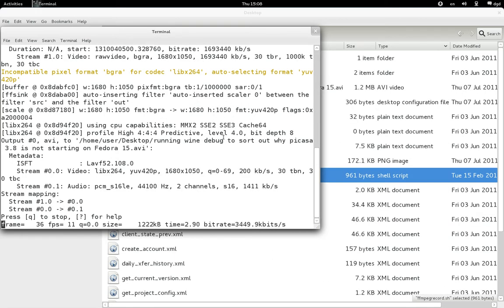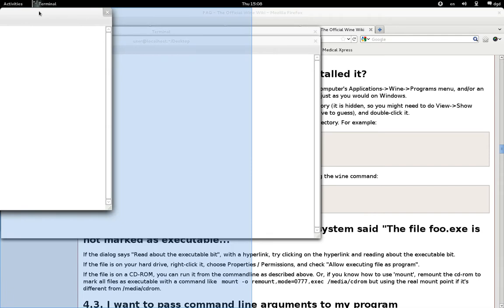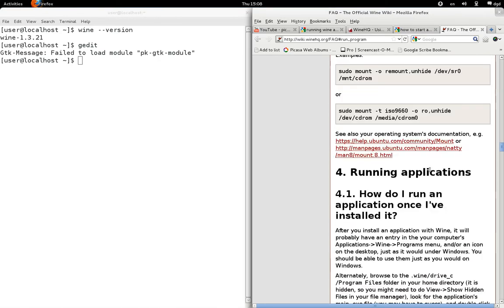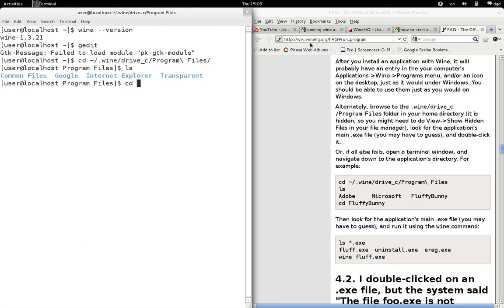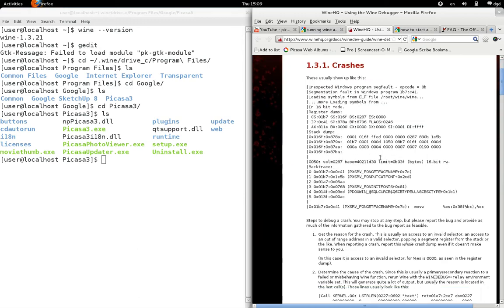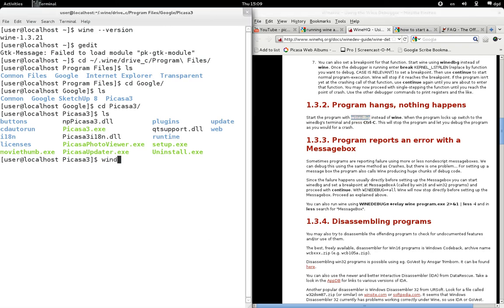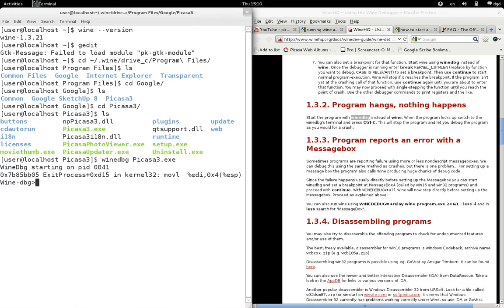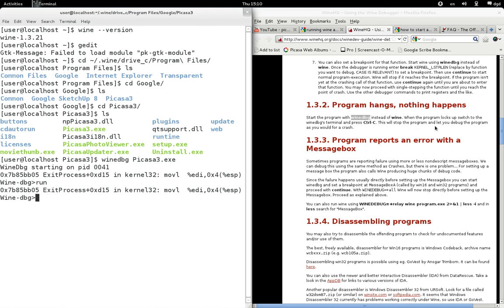running wine debug to sort out why picasa 3.8 is not starting on Fedora 15.avi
Picasa 3.8 crashes immediately with no info in winedbg